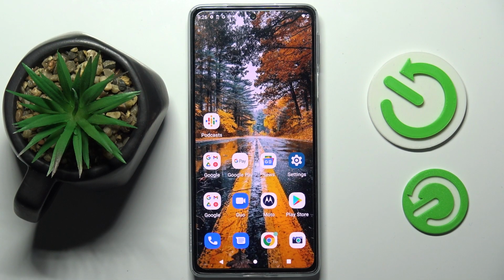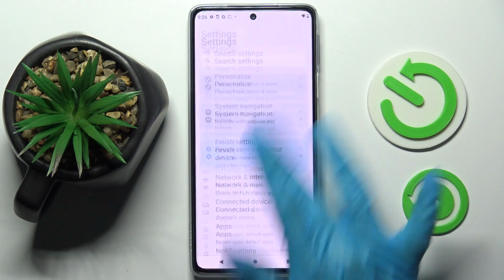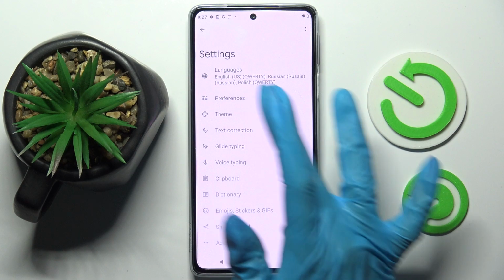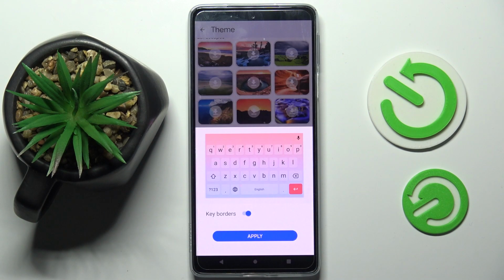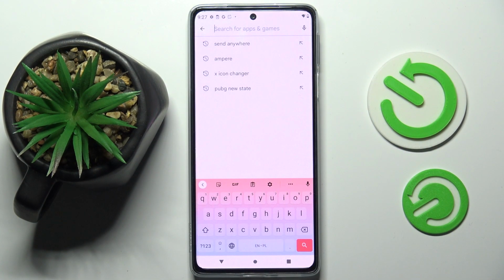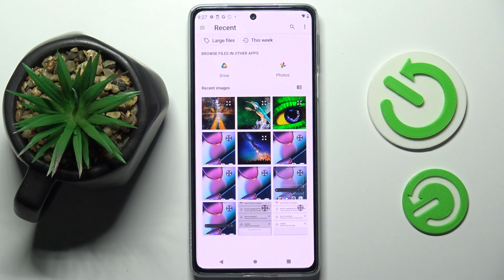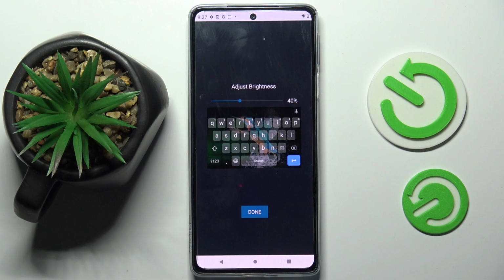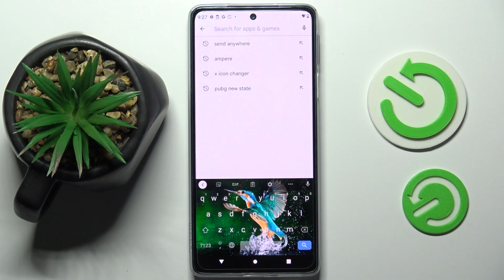How to Manage Keyboard Theme in MOTOROLA Edge 30 Pro – Customize Keyboard Theme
If you’re wondering how to manage the keyboard theme in your MOTOROLA Edge 30 Pro, then here we are coming to show you! In this tutorial, we’d like to guide you to proper settings, which will allow you to easily customize the theme! You’ll be able to change the colour of it or even add the gradient. So let’s follow all shown steps and successfully manage the keyboard theme.

How to change keyboard theme in MOTOROLA Edge 30 Pro? How to refresh keyboard theme in MOTOROLA Edge 30 Pro? How to personalize keyboard theme in MOTOROLA Edge 30 Pro? How to change theme in MOTOROLA Edge 30 Pro? How to customize keyboard in MOTOROLA Edge 30 Pro?